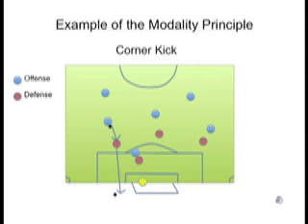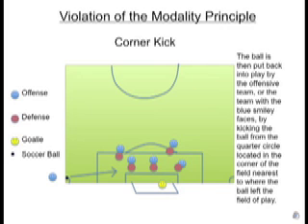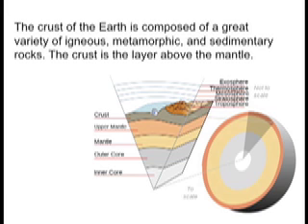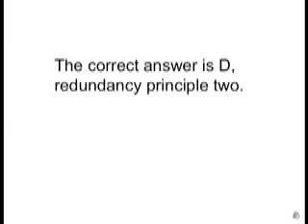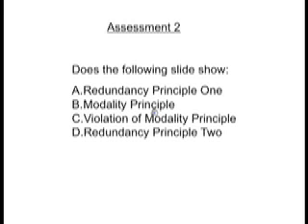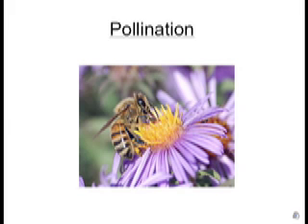Modality and Redundancy Principles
This is a PowerPoint with narration that didn't work when uploading it to authorSTREAM so I converted the slides to pics and imported them into iMovie. I then recorded the audio again to fit the slides.